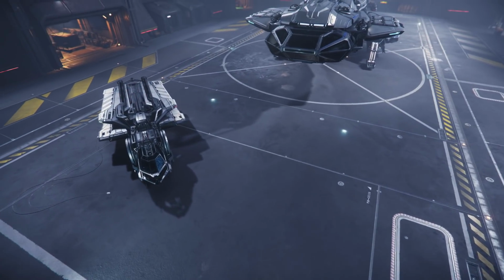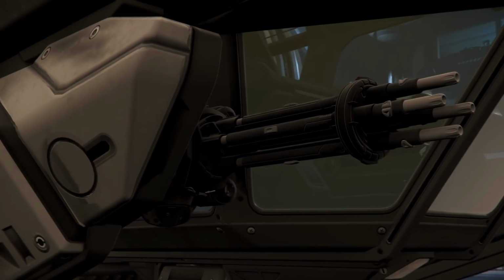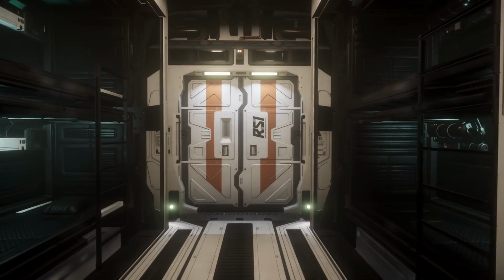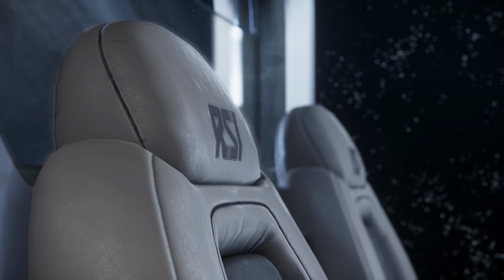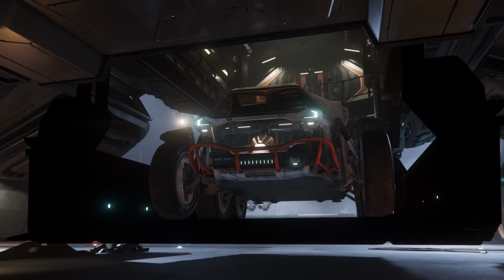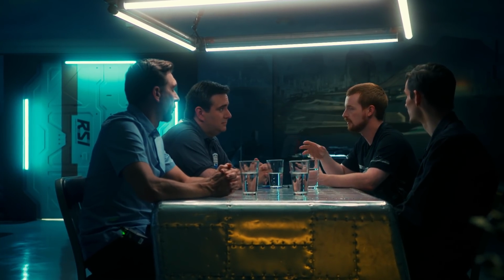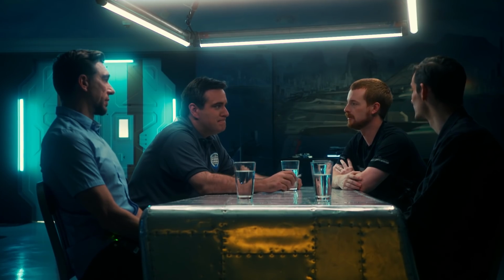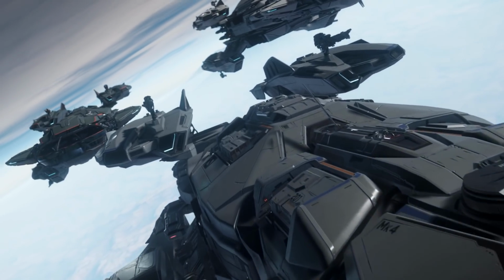Star Citizen: Anniversary 2948 - Roberts Space Industries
Roberts Space Industries, the ship maker that started it all. In today’s round-table discussion we’ll wax historical on the still-popular brand with John Crewe, Chris Smith, Josh Coons, and Jared Huckaby.